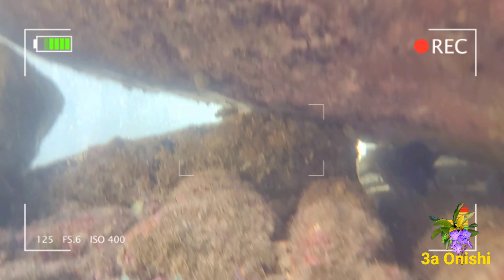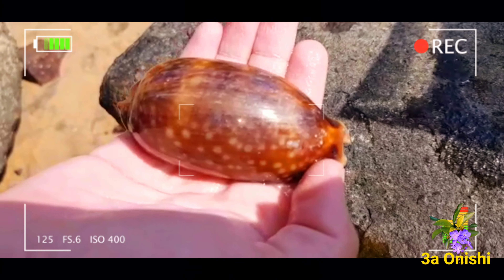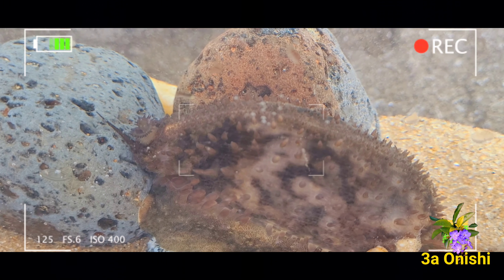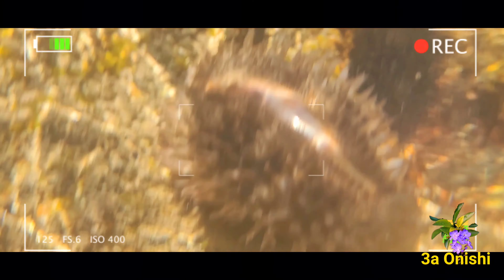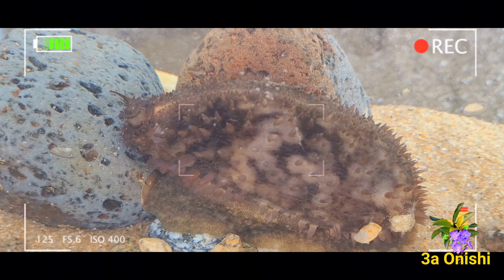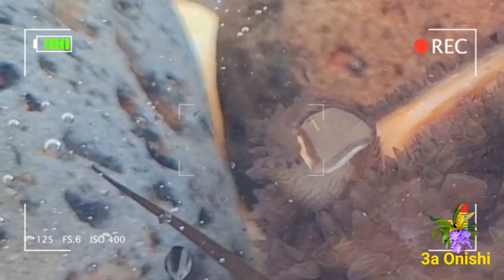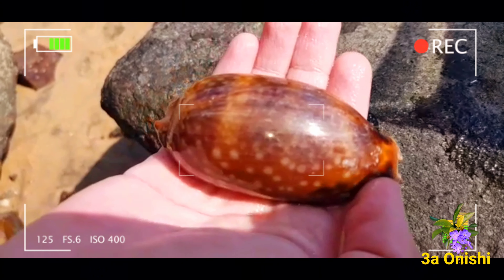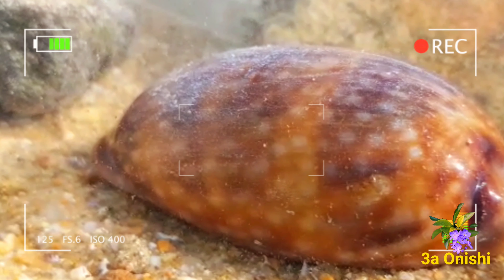A bela Concha Macrocypraea zebra que se recobre em seu manto de "espinhos" - Ilhabela